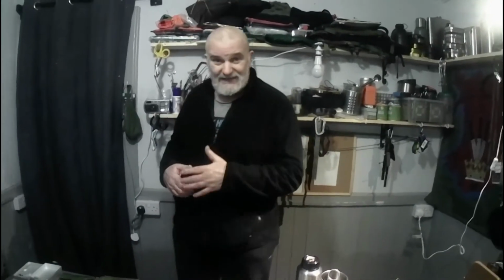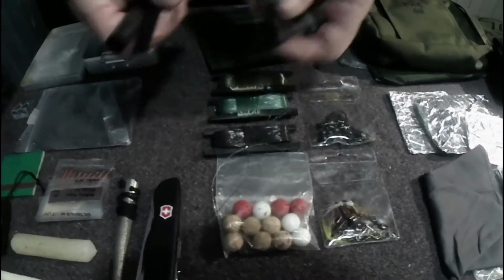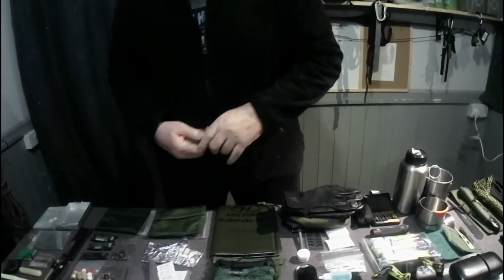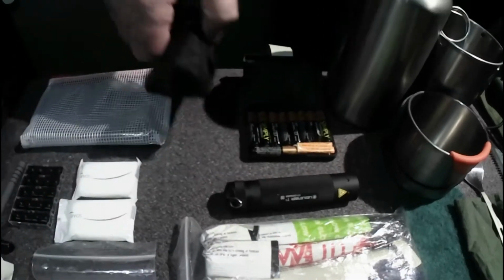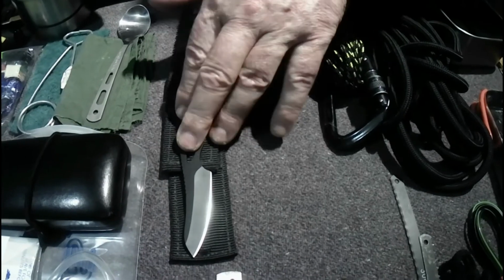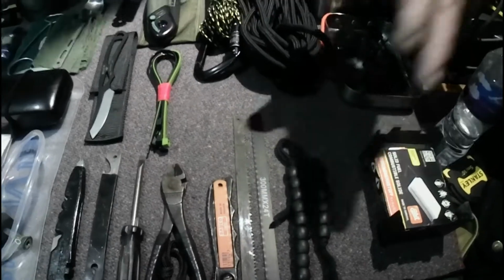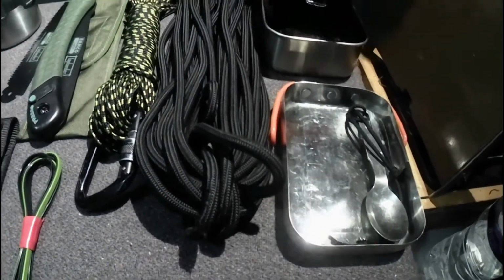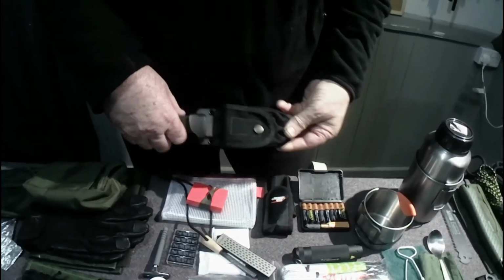Episode 3 - The Welshman's bugout bag contents breakdown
All the information on prepping and making your perfect bag for the outdoors.